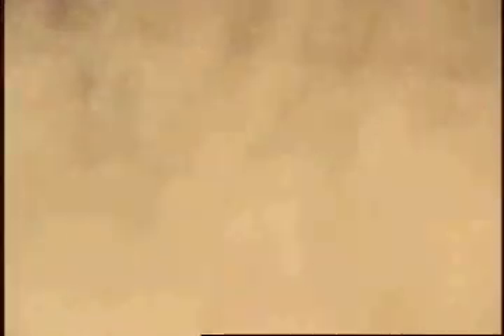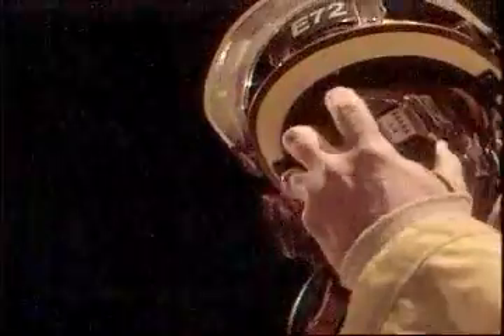Flashover Video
This video demonstrates the effects known as "Rollover".
A Flashover is a phenomenon which cannot be showed in this video, but is common in most structure fires. This is caused by a room reaching a temperature where everything literally explodes and nobody survives.

Source:
WESH Channel 2 Daytona Beach
Jeremy Donnavan, Central Florida Fire Accadamy.